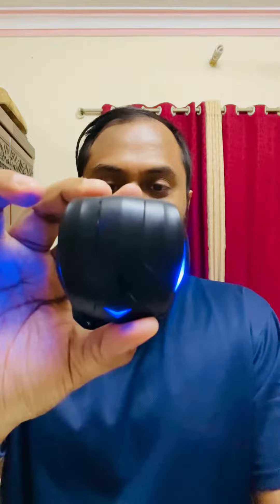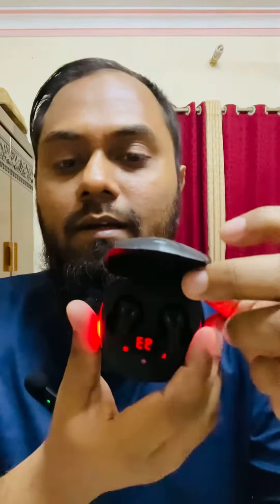Talking randomly about a headphone thats lit!!! And looks like an 👽 alien gadgets!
I bought Bluetooth headphones that looks like ailen…..and the sound of it is very loud and clear !!